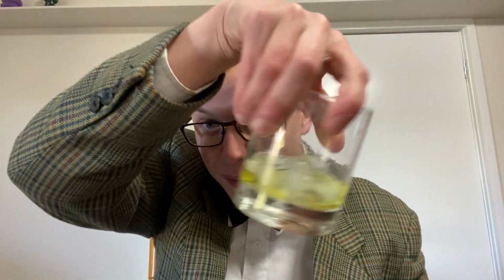Vanilla Galliano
This time The Mexikent reviews an essential cocktail ingredient and ice cream topping - Vanilla Galliano